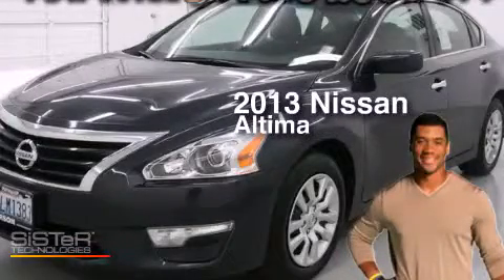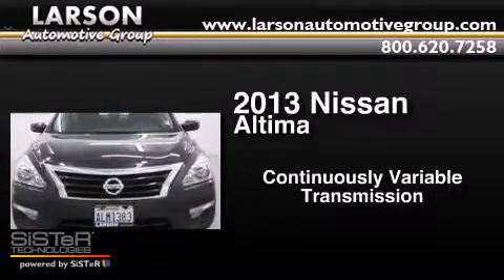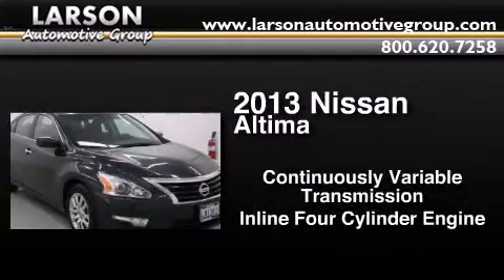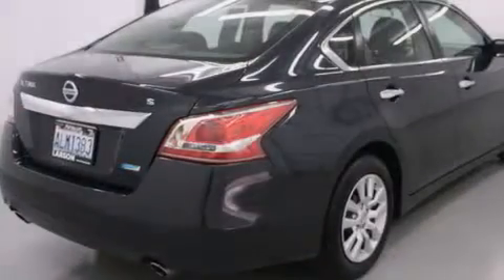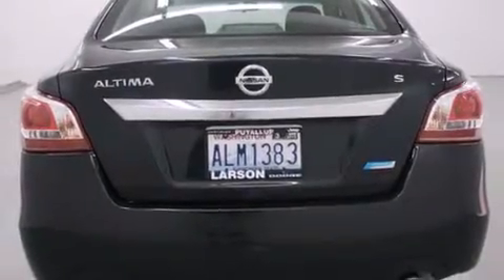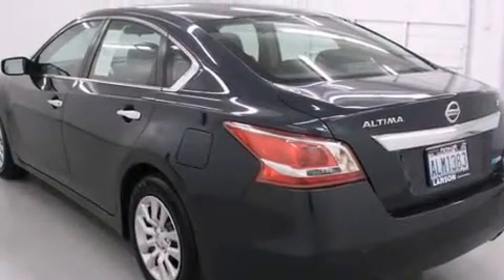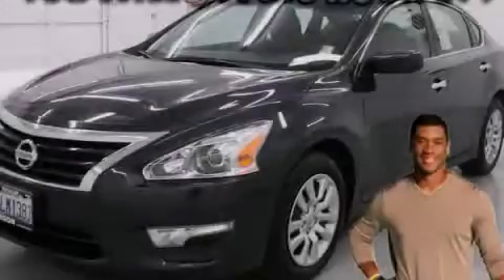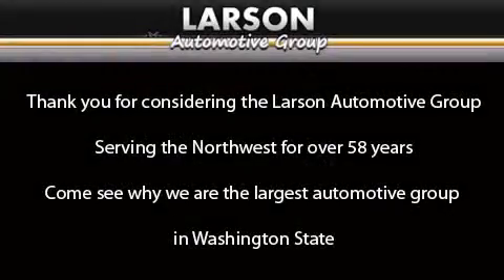2013 Nissan Altima Puyallup WA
We've been honored to serve the Puyallup WA area , we promise that your experience at our dealership will exceed your expectations ! Year : 2013 Make : Nissan Model : Altima Engine : 2.5L 4Cyl Trans . : Automatic CVT Exterior : Blue Miles : 32,833 Interior : Beige Stock : 2424 Larson Auto Group 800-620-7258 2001 N Meridian Puyallup , WA 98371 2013 Nissan Altima Puyallup WA